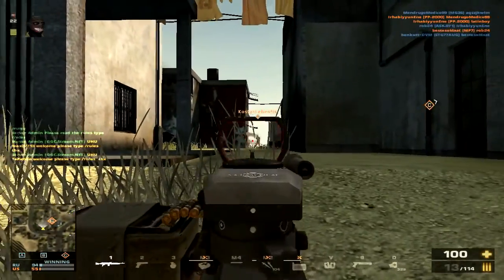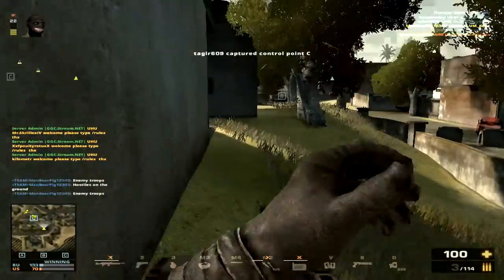M240B Dual commentary w/RCLZ / 26-3 at Sharqi / BFP4F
So I hope you guys enjoyed this Video!!
So yeah the video was a little short so we had to keep it quick and for some reason the scoreboard wasn't there at the end so I had to see when I pulled up the scoreboard and then count my kills :3